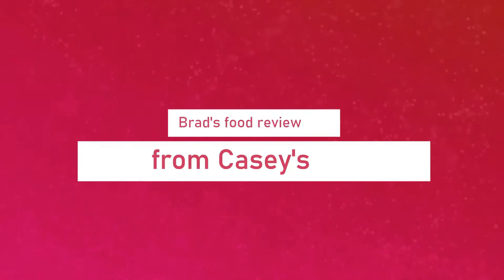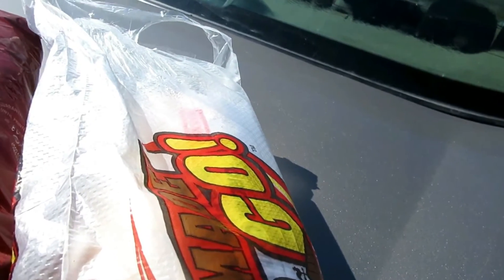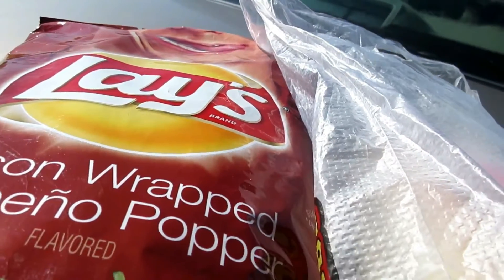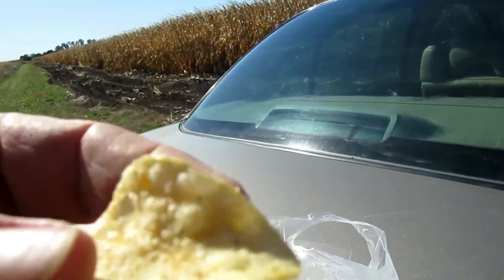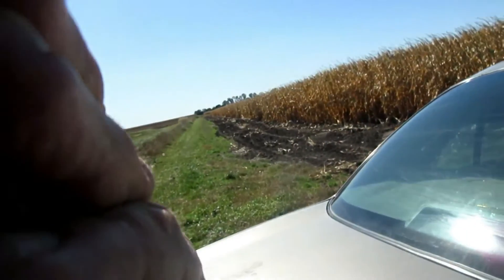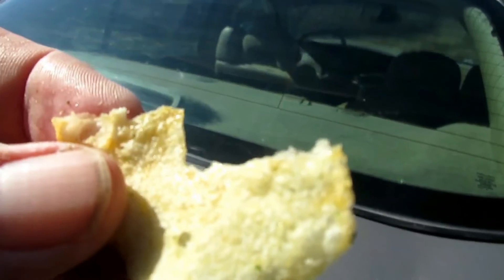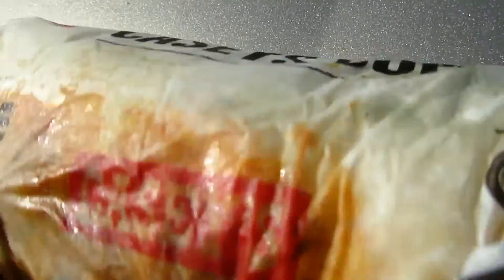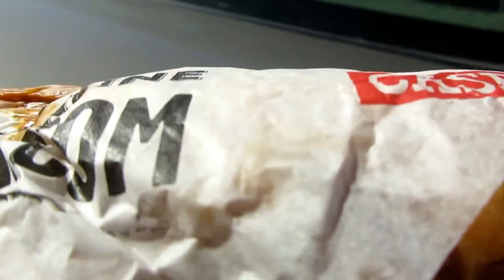Casey's Taco sub on October 12,2019